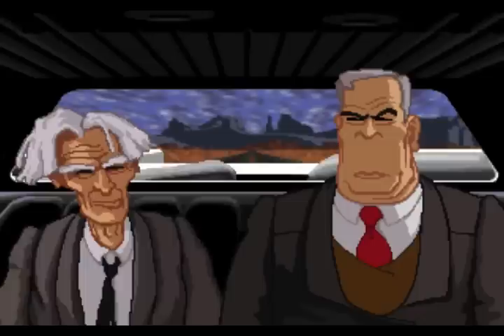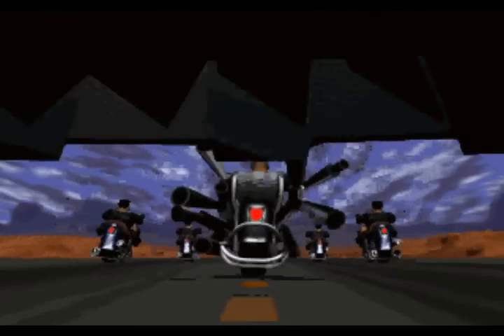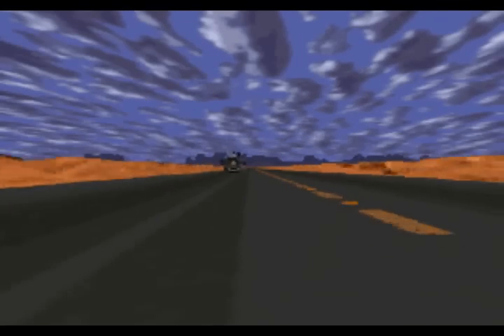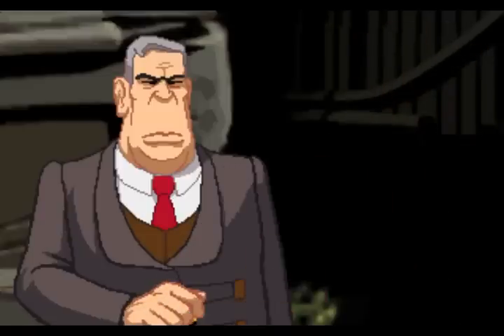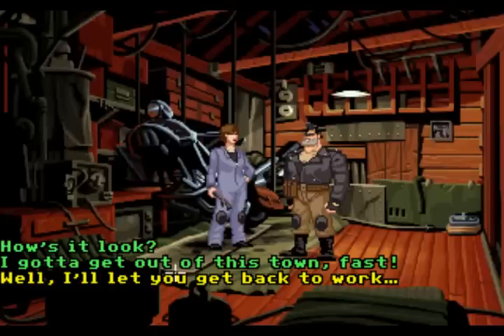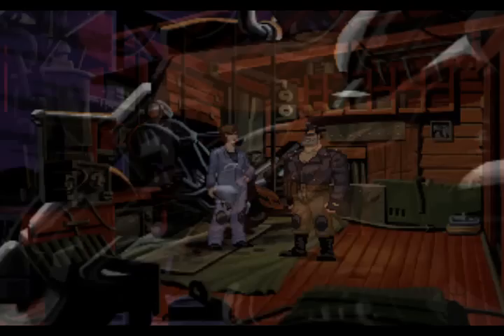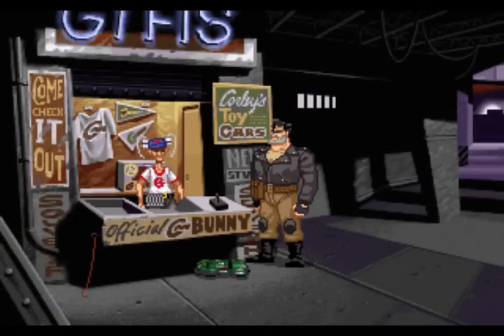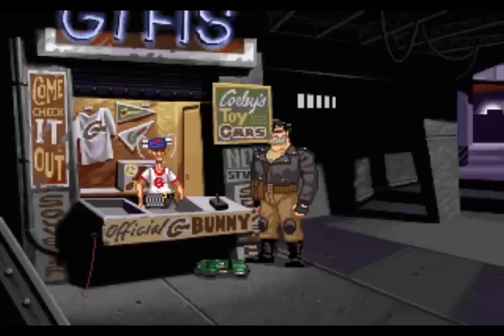Full Throttle - DOS Nostalgia #10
Bikes, gangs, betrayal, asphalt and trouble in this amazing 1995 Tim Schafer masterpiece. A game with tons of charisma. An adventure game that coined the verb coin.

Amazon listing: